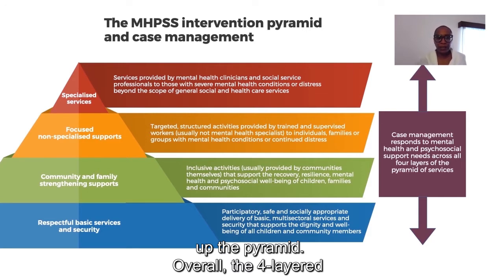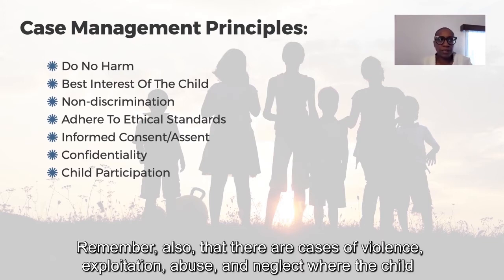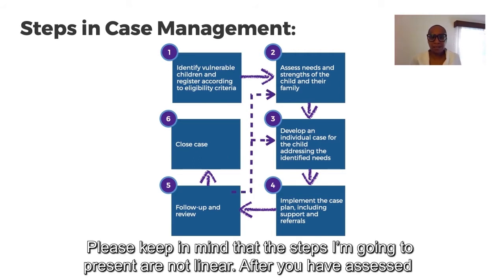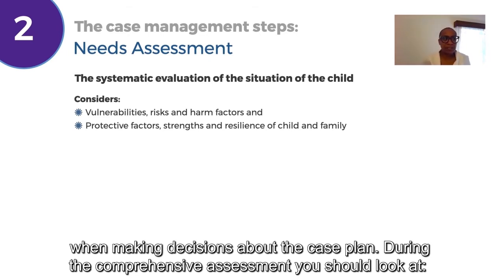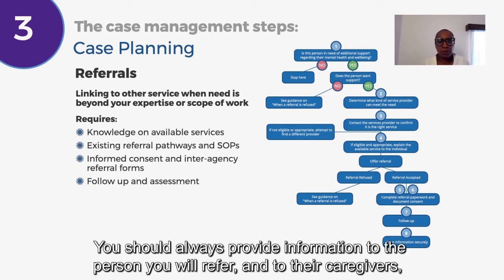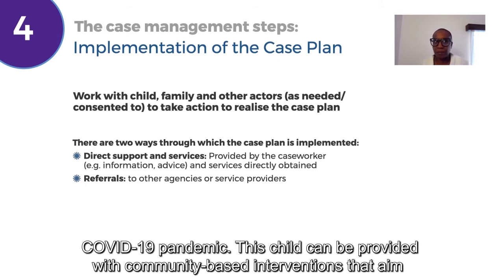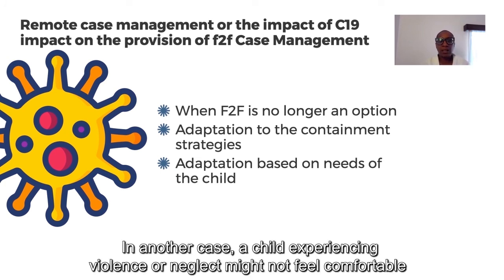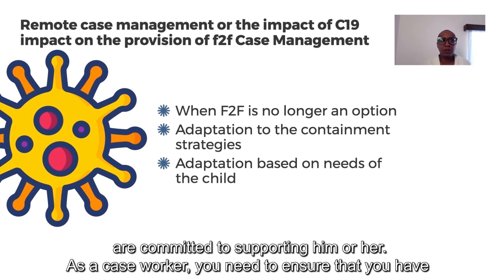Integration of MHPSS in Case management / Marie Diop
Learn about what Case Management is, its core elements and principles  and how to integrate  Mental Health and Psychosocial Support (MHPSS) in Case management.